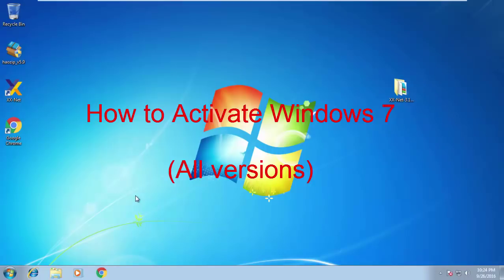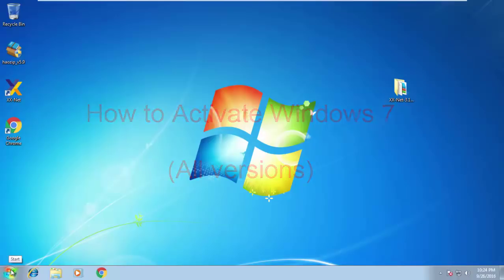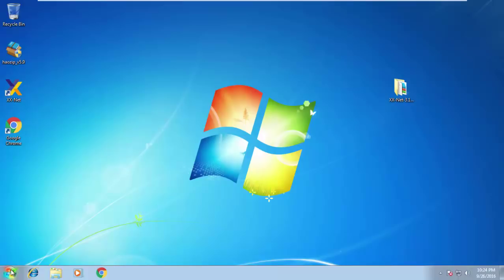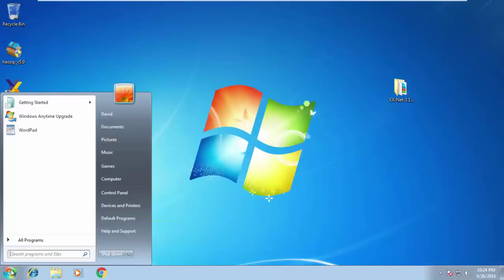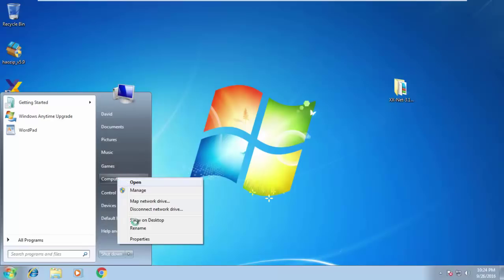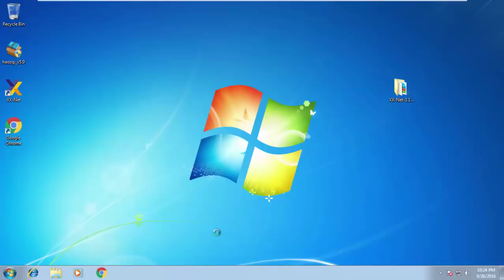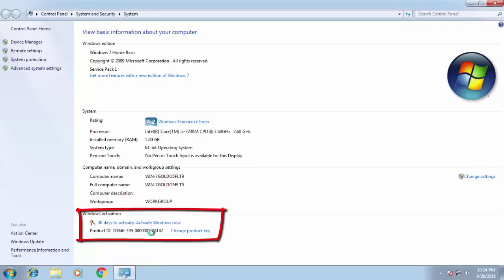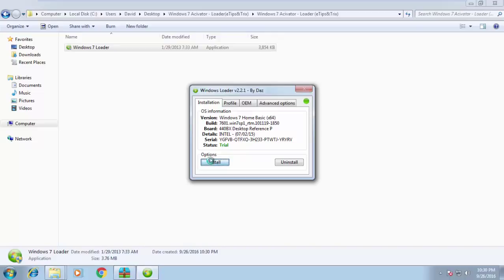Activate Windows 7 for FREE with Windows 7 loader ! ! ![all versions100% working 2017 Latest]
Windows Activation - No Serial, No Windows DVD, No Problem learn how to activate your Windows computer without the expensive cost of buying another key when you have lost your installation CD or is the windows key sticker on the bottom or side of your computer is worn away.

This video show you how to download and install Utorrent to download torrent files.
How to search thepiratebay for torrent files (Windows 7 loader)
How to download the file torrent magnet link
extract the .rar file
Remove windows update against Windows 7 loader
Run and activate Windows with the program

windows 7 ultimate activation for free 100% working HD [2016 Latest]

Hello Friends in this video i showed you how you can able to activate your windows 7 Ultimate 64bit for free.

1.

2. Download Windows 7  | Official Microsoft ISO | 100% Free & Easy Guide
(How to download Windows 7 from Microsoft Without Product Key )

(Link for official website)